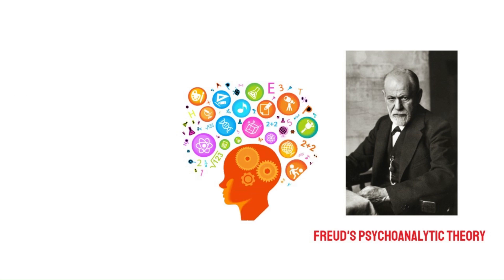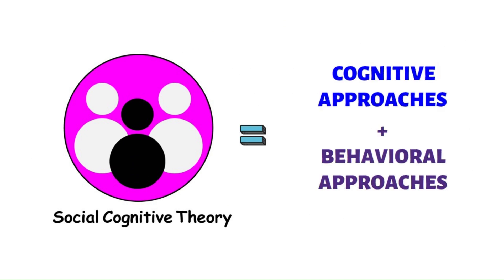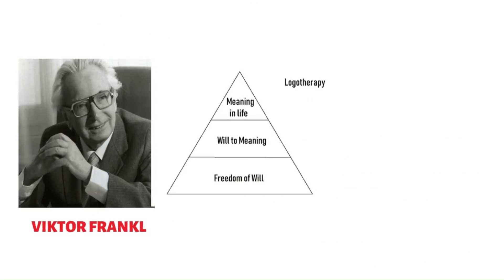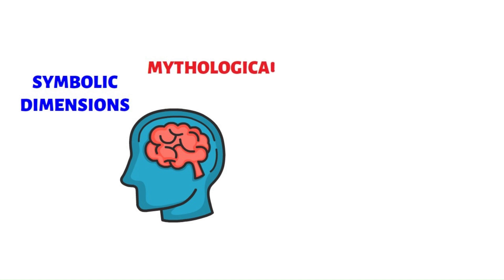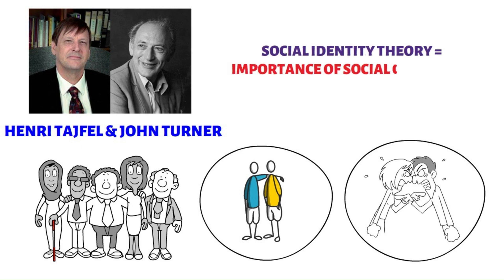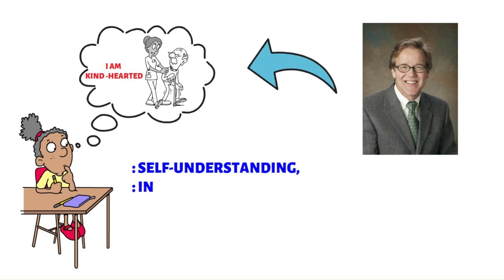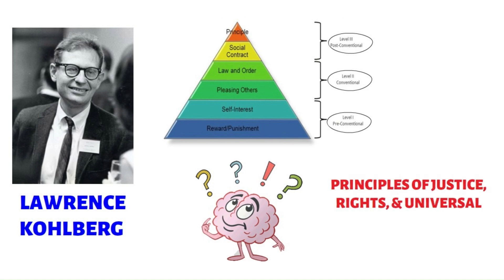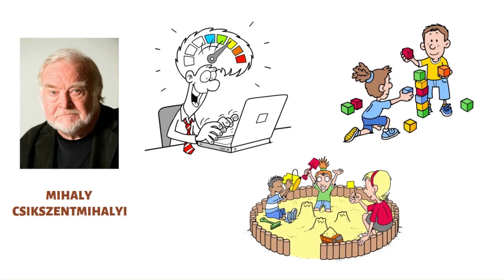Theory of Personality Explained for Gen-Z